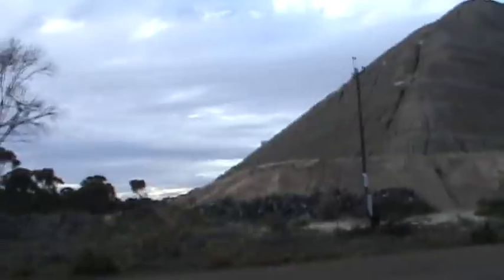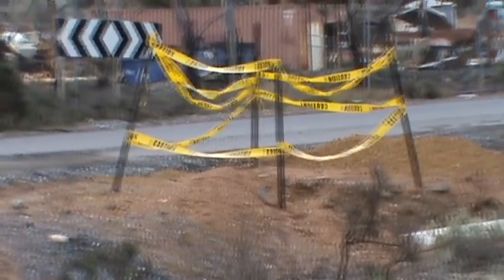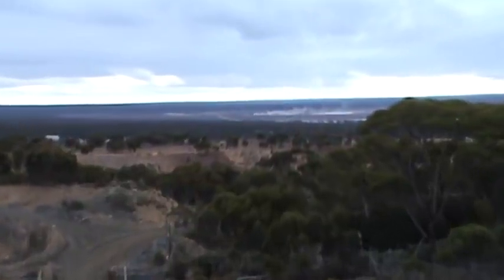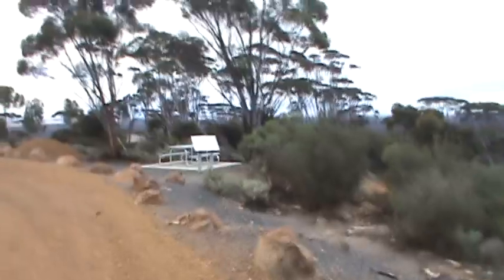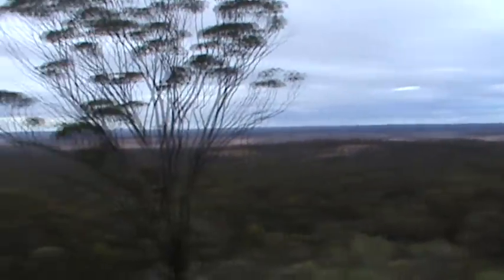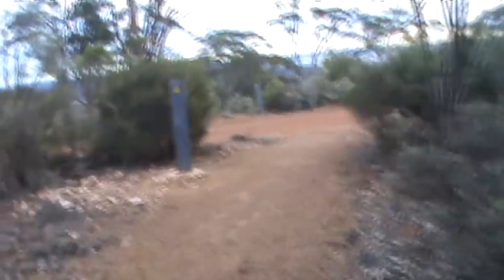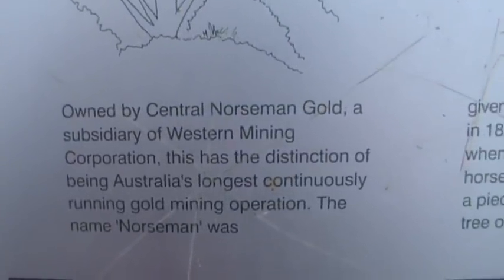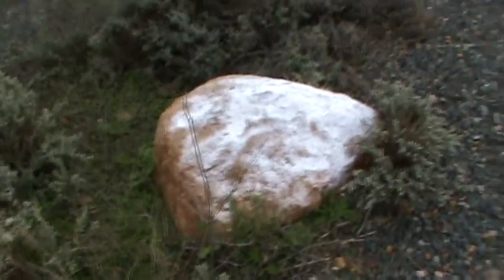Beacon Hill lookout / scenic walking trail - Norseman, Western Australia